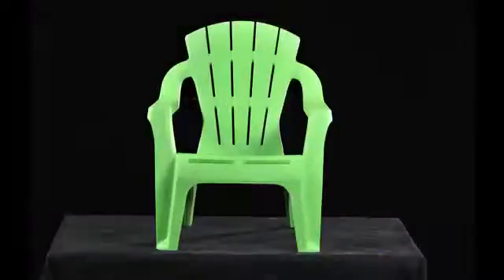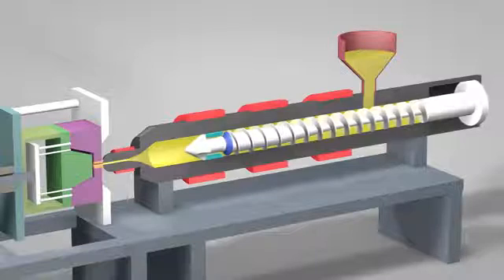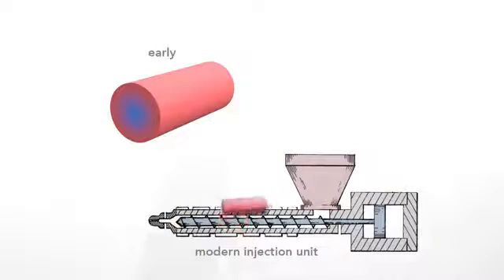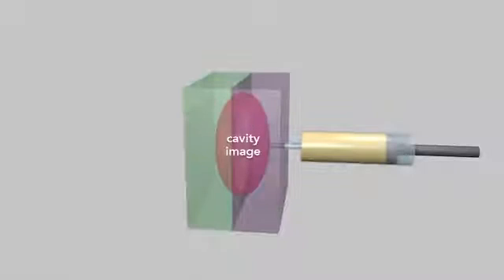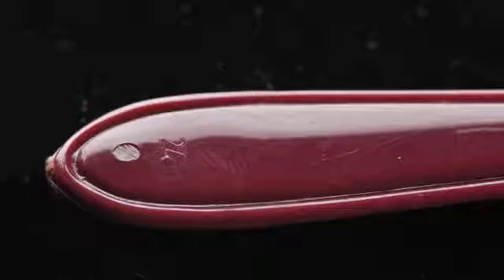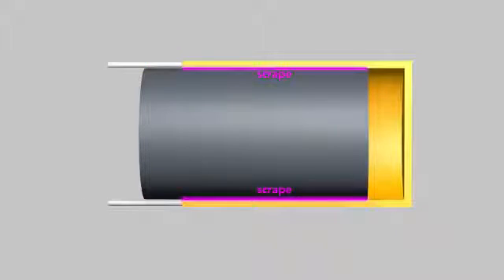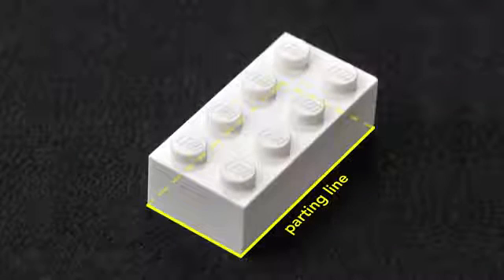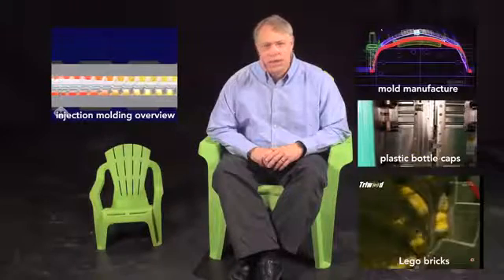Plastic Moulding working principal by Er.kaushal